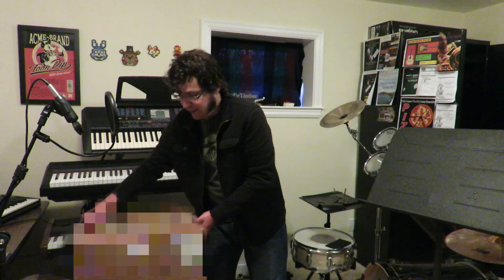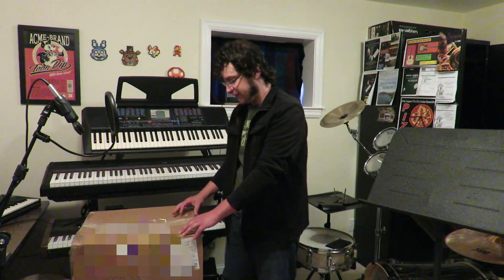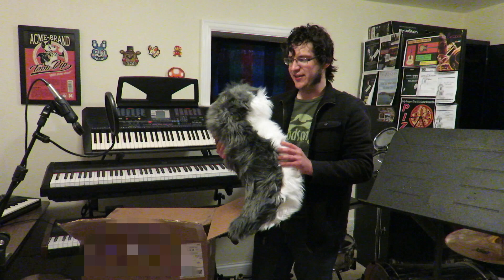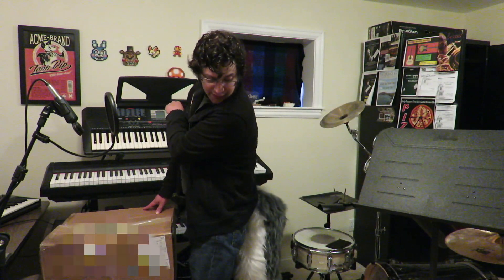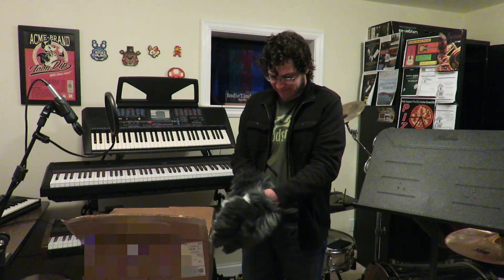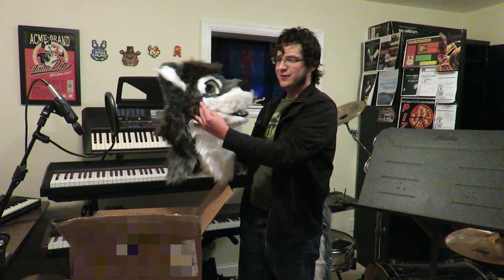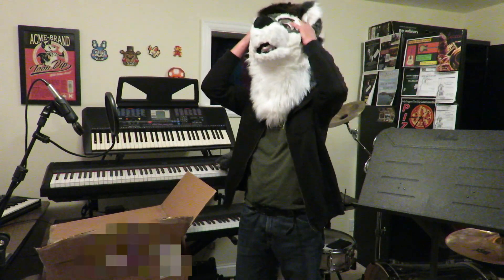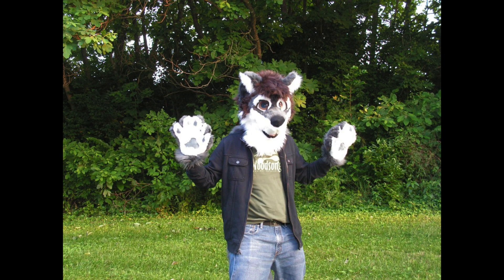IndieTimber 1.0 Fursuit Unboxing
Here it is. My first fursuit has showed up. Just to let you know, I'm starting in a transition from animation to fursuit video. My local friend Chaos did a good job making this costume I'm looking forward to film it for my future video.

Original Songs:
- Doggy Punk Rocker
- Irish Scherzo
- Waltzabilly